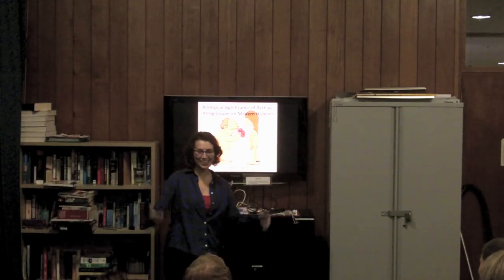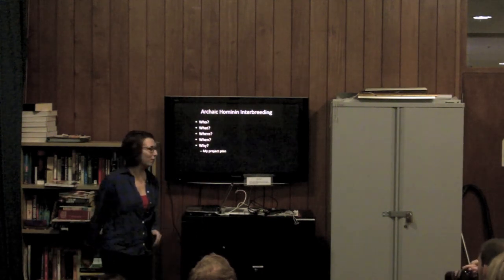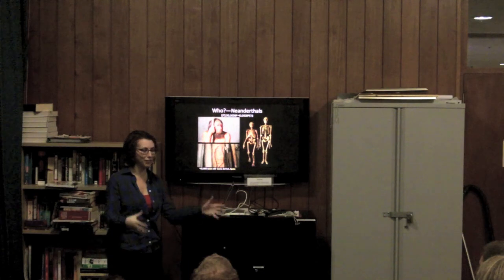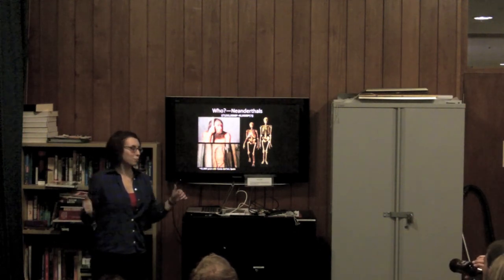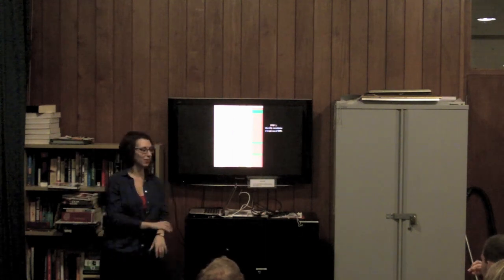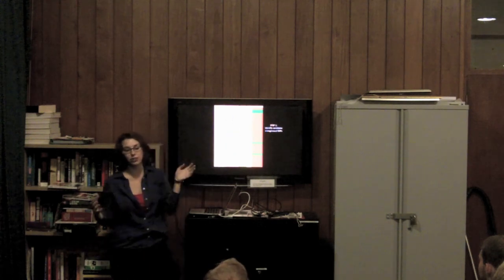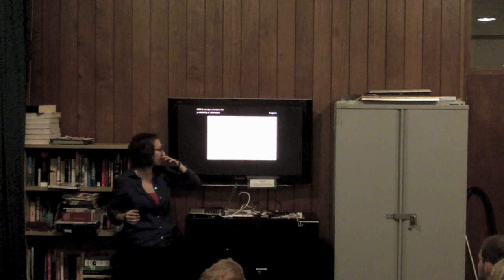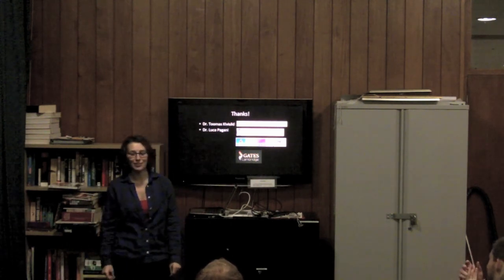Evvie Jagoda: Did Neanderthals interbreed with Humans?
Part of the CHUtalks: Ideas. Research. Discoveries series from the Churchill College Postgraduate and Fellowship community.

Did Neanderthals interbreed with humans, and if so, what impact could these ancient trysts have on modern human populations?

Evvie discusses previous work done on trying to answer these questions and explains how she hopes to add to this research with her MPhil project.

Evvie is a Gates Scholar studying for an Mphil in Biological Anthropological Sciences with Dr. Toomas Kivisild's laboratory. She previously completed her BA in Evolutionary Biology of the Human Species at Columbia University. For her MPhil project, she will be studying the genomes of people living in Southeast Asia and Siberia.

The goal of this project is to examine the genetic relationships among populations in these areas and the role that gene flow and migration have played in the development of the genetic makeup of these populations.

"I hope to use this research to learn about the transmission of genetic material derived from interbreeding with the Denisovans, an extinct hominin species recently discovered in Siberia. This research also has the potential to lead to medical advances because by studying the relationship between modern human genomes and those of extinct hominin species, we will be able to discover disease-causing and disease-resistant genes that were transmitted to modern humans by our ancient relatives."